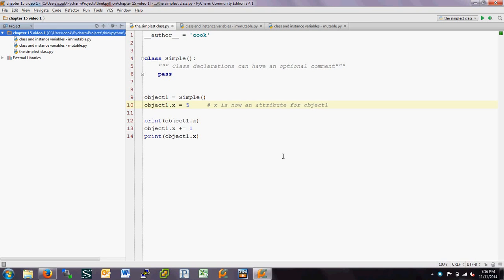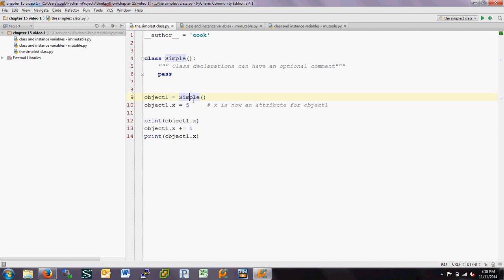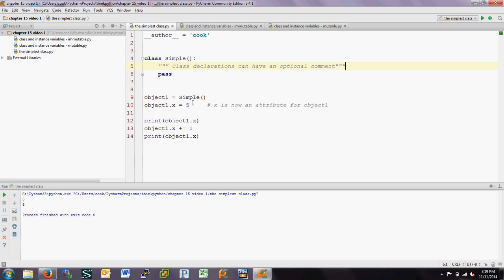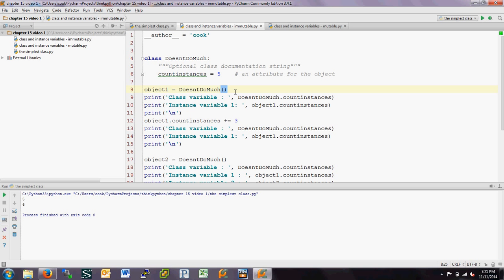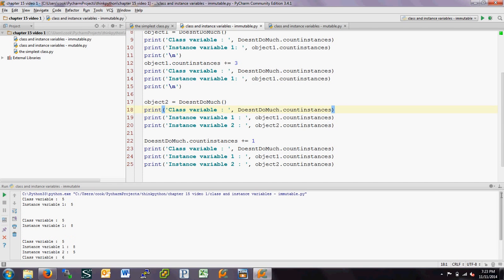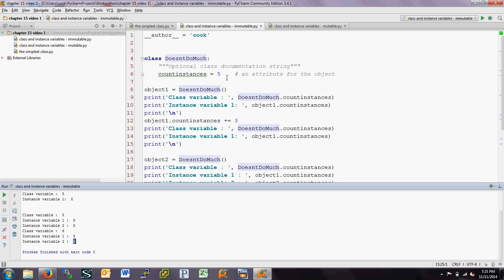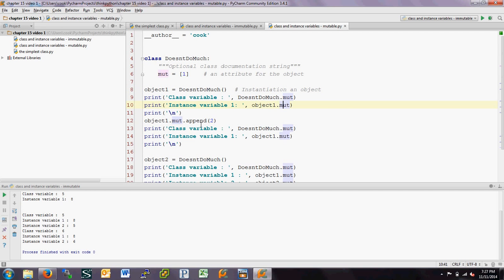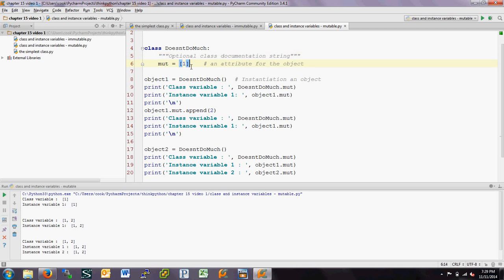chapter 15 video 1